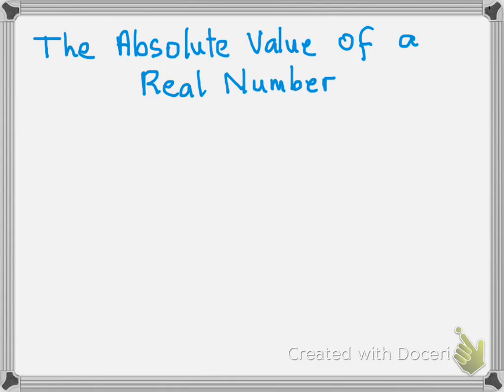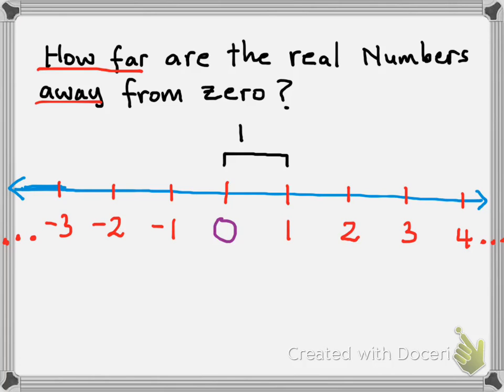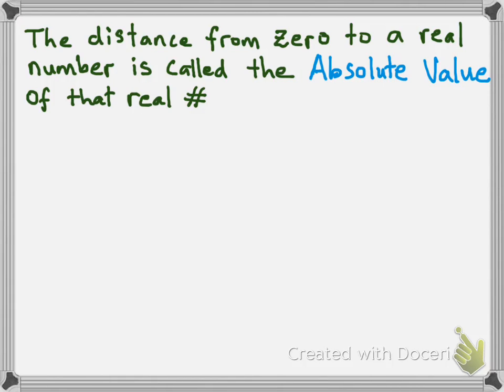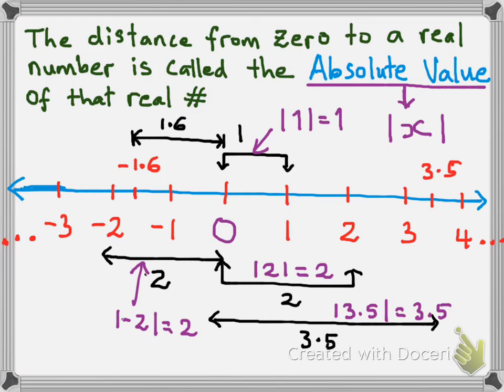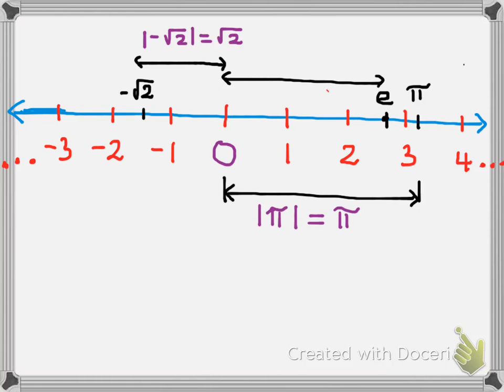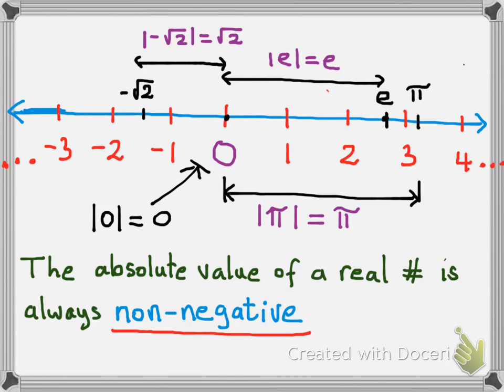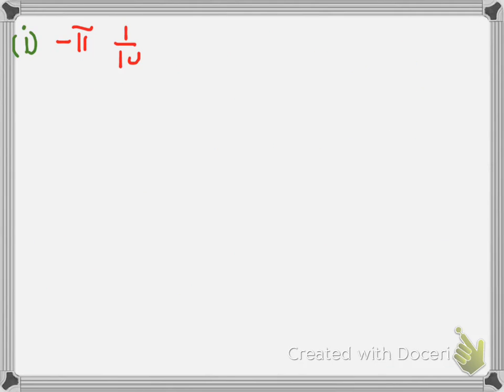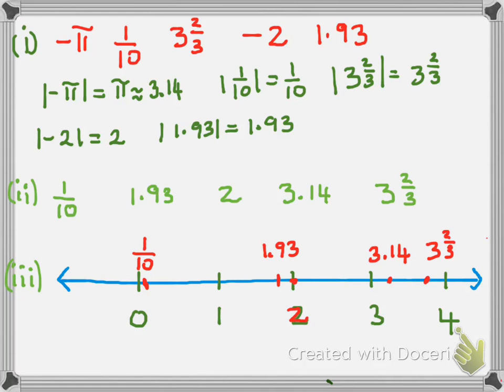Absolute Value of a Real Number part I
This lesson discusses what "absolute value" of a real number means, and how to find it.